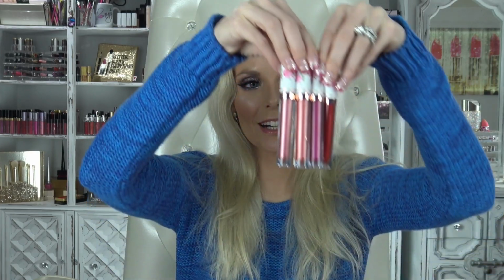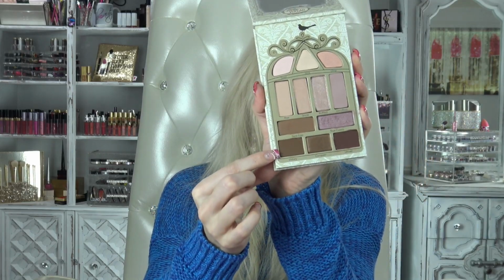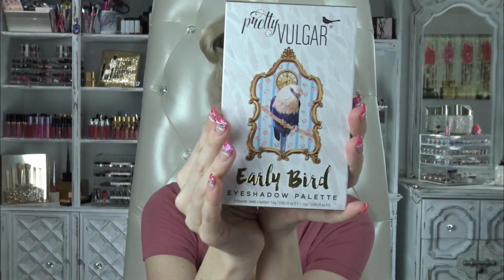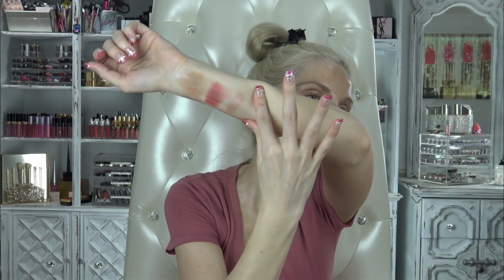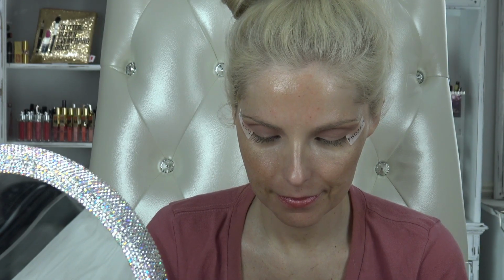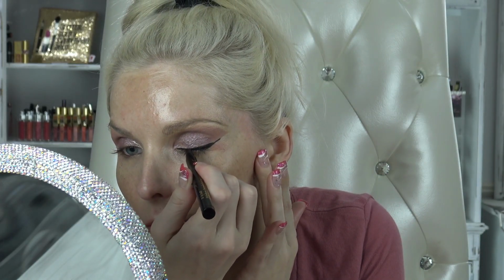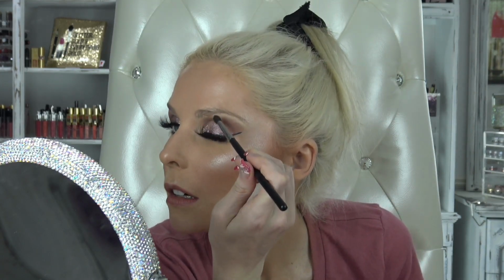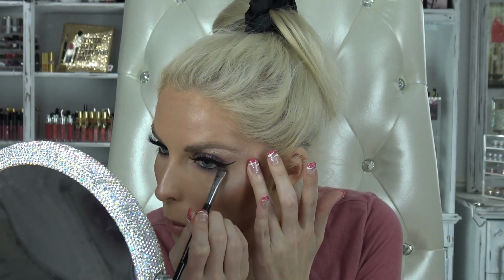Pretty Vulgar Collection | As Requested | Ice Pink Eye Tutorial | Swatches | Review | Tanya Feifel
PRODUCTS MENTIONED:

Pretty Vulgar Bury Them With A Smile Matte Lipstick-Back Stabber
Pretty Vulgar On Point Liquid Eyeliner Pen
Pretty Vulgar Early Bird Eyeshadow Palette
Pretty Vulgar My Lips Are Sealed Liquid Lipstick-Forget Me Not
Pretty Vulgar My Lips Are Sealed Liquid Lipstick-Scandalous
Pretty Vulgar My Lips Are Sealed Liquid Lipstick-Particularly Sophisticated
Pretty Vulgar My Lips Are Sealed Liquid Lipstick-Brilliantly Sneaky
Pretty Vulgar Shimmering Swan Highlighter-Glimmers of BS
Pretty Vulgar Make Them Blush Powder Blush-Shameless Flirt
Pretty Vulgar Bronzed B Powder Bronzer-Sun of a B
MAC Pro Longwear Concealer (prep & prime eyelids)
Sephora Line Up Makeup Tape
Ardency Inn Modster Eyeliner in Black
No. 7 Airbrush Away Pore Minimizing Primer
Urban Decay Naked Skin Color Correcting Fluid in Peach
Tarte Shape Tape Contour Concealer in Light Medium
Too Faced Soleil Matte Bronzer in Medium Deep (Contour)
RCMA No Color Translucent Powder (baking)
Flower Beauty - Draw The Line Eyebrow Pencil in Brunette
MAC Fix+
Milani Make It Last Setting Spray
CoverFX Illuminating Setting Spray
Coloured Raine Faux Mink Lashes in Love Affair
Maybelline by Face Studio Fix Setting + Perfecting Loose Powder - Translucent
Shiseido - Synchro Skin Lasting Liquid Foundation Broad Spectrum SPF 20 in Neutral 3
Marc Jacobs – Highliner Gel Crayon in Violet Femme
Urban Decay - Razor Sharp Water-Resistant Longwear Liquid Eyeliner in Intergalactic
L.A. Splash Diamond Eyeliner in Pink Sparkles

Brushes: Karity, Morphe, MAC, Sephora, KVD, TF, & ABH (for highlighting)

Fashion:
Marciano Top

tfeifel_rhodes

tfeifel_rhodes

XOXO!